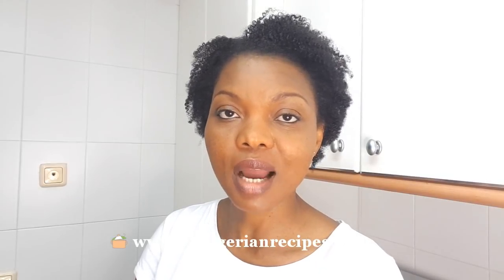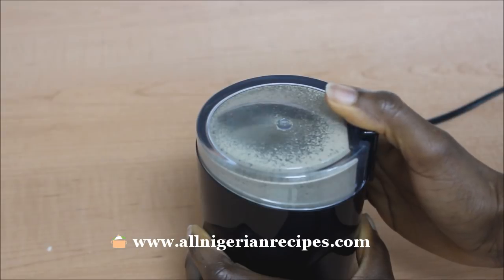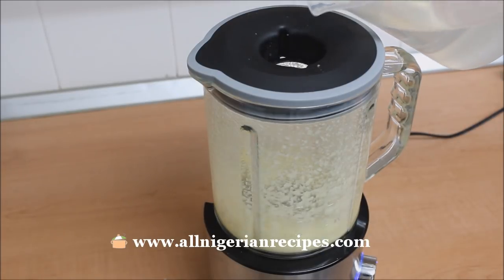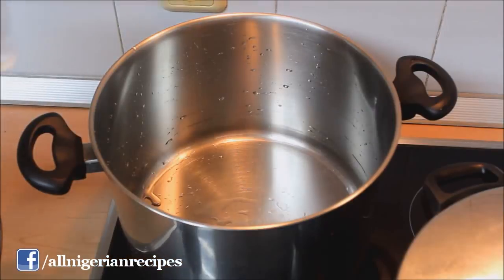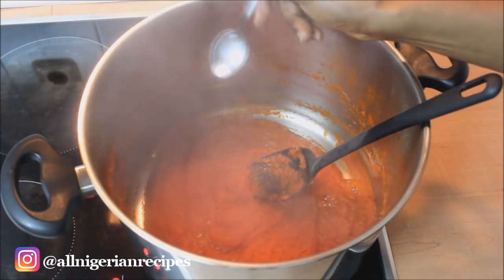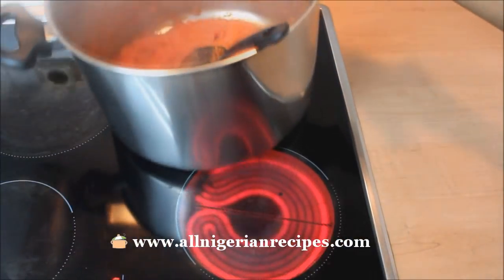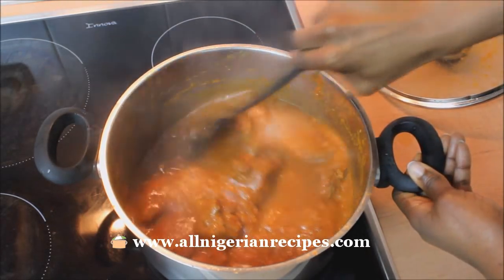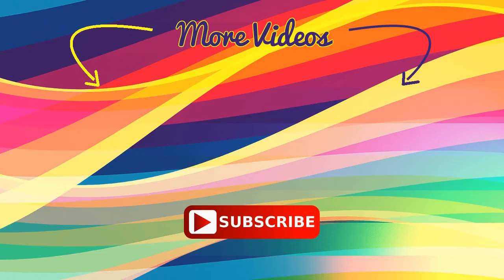Oiless Tomato Stew | No-Fry Nigerian Tomato Stew | Flo Chinyere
Oiless tomato stew is a great way to reduce the amount of oils in you rmeals. This oiless tomato stew is so tasty you will not know that the tomato puree was not fried.

Ingredients for the oiless tomato stew:
- 1.2kg plum tomatoes
- 1 kg hard chicken
- 4 fresh paprika peppers or tatashe
- 1 teaspoon thyme
- 1 teaspoon black pepper
- 1 teaspoon onion powder
- 1 teaspoon cumin
- 2 tablespoons curry powder
- 1 thumbsize ginger
- 1 habanero pepper
- 2 big stock cubes
- 2 red onions